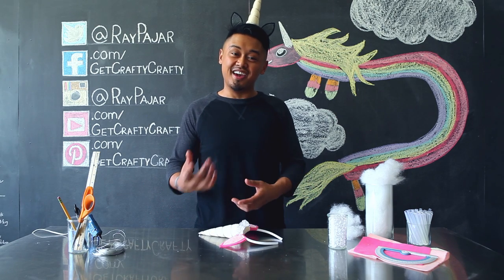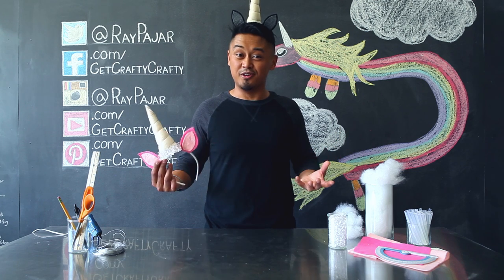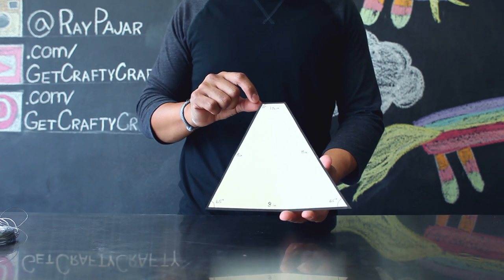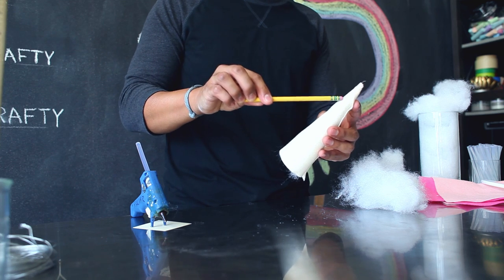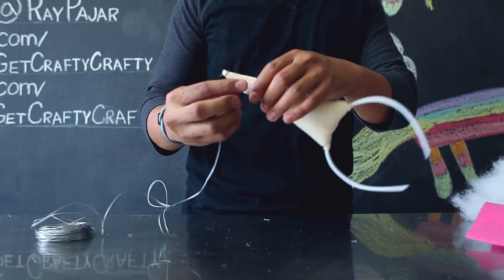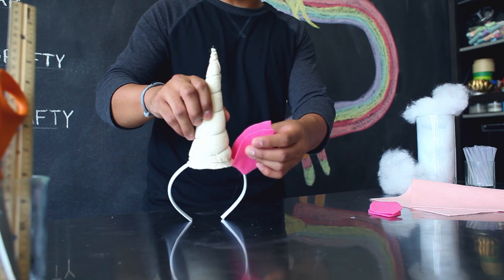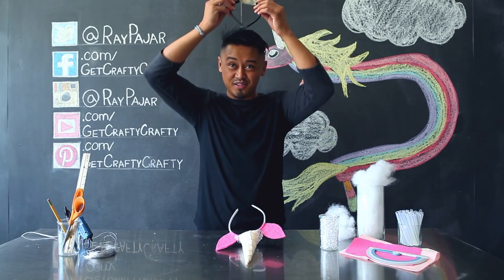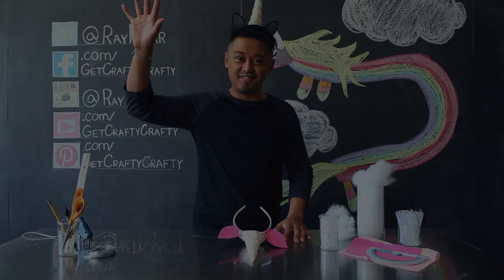Lady Rainicorn Unicorn Horn!!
You guys know how much I love Adventure Time!! Check out this Lady Rainicorn inspired project!! This video is dedicated to all the Bronies and fans of Adventure Time!!

Arts and crafts is about expressing yourself and finding a medium to express your ideas!! I hope you guys enjoy this project!!

Who's your favorite AdventureTime character?

If you would like to receive a paracord bracelet made by me, while helping me raise funds for my first AIDS Lifecycle ride, please donate to my 1st AIDSLIfeCycle ride, click the link below!!

Donate $20 or more and get a thank you paracord bracelet and a custom chalk art shoutout on instagram!!

I'd be more than happy to also give you a SHOUTOUT in my next update video!!